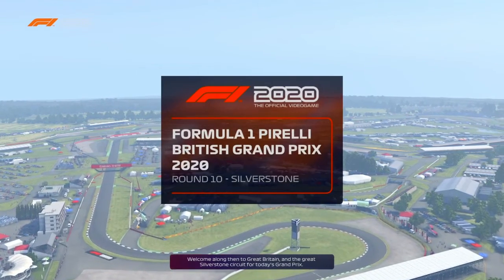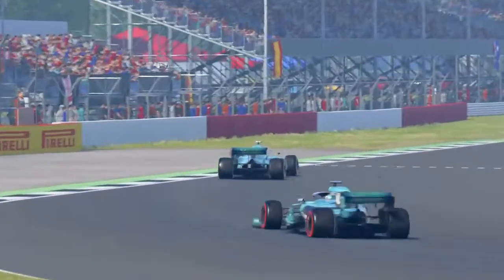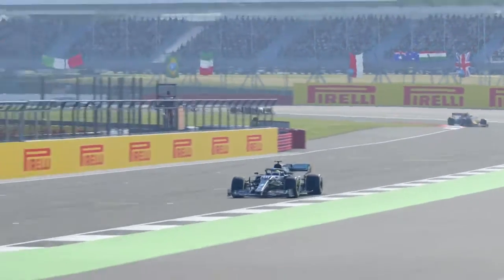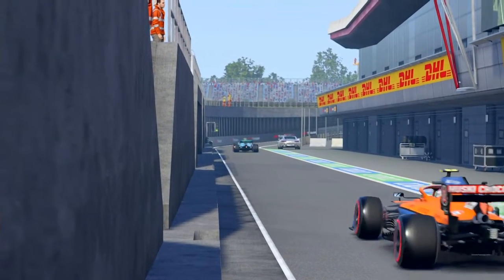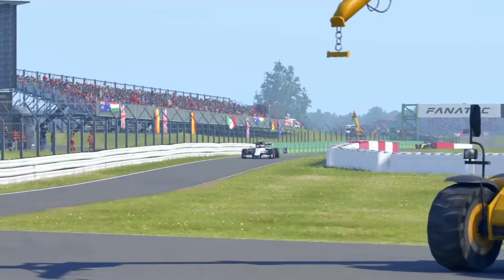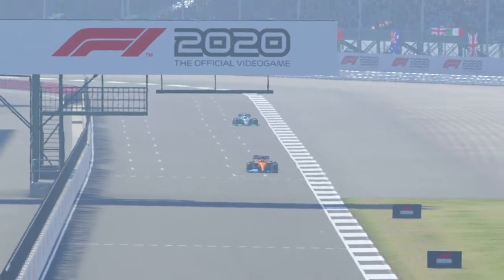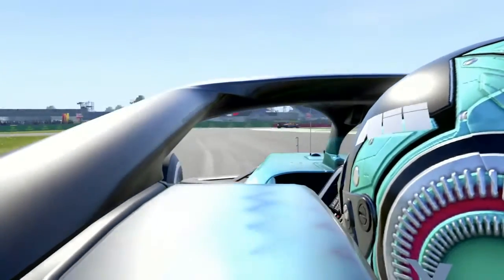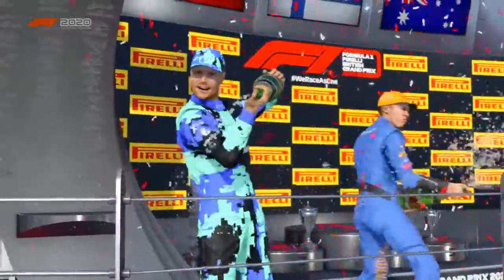F1 20 MyTeam CAREER Part: 86 | Round 10 - BRITISH GRAND PRIX - Bottas Finally STOPS Shay Winning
F1 2020 MY TEAM - Mercedes-FiveFaa F1 Racing Team Debuts For The First Time In FIA Formula One History Its Fields The 11 Racing Team On The Grid.

Drivers Season 1 2020:
Car #57  Shay Smithey (511) WC
Car #64  Jordan King    (0)

Drivers Season 2 2021:
Car #47 Shay Smithey (538) WC
Car #4 Lando Norris     (48)

Drivers Season 3 2022:
Car #37 Shay Smithey   (322) WC
Car #03 Dan Ricciardo   (281)

Drivers Season 4 2023:
Car #09 Shay Smithey   (256)
Car #03 Dan Ricciardo   (266) WC

Drivers Season 5 2024:
Car #09 Shay Smithey   (
Car #77 Vattari Bottas  (

F1 WORLD CHAMPIONS DRIVERS: S.Smithey World Champion   2020
S.Smithey World Champion   2021
S.Smithey World Champion   2022
D.Ricciardo World Champion 2023

F1 CONSTRUCTORS TROPHY:
Mercedes-FiveFa F1 2021
Mercedes-FiveFa F1 2022
Mercedes-FiveFa F1 2023

Mercedes-FiveFaa F1 Racing Team Owned By Shay Smithey.